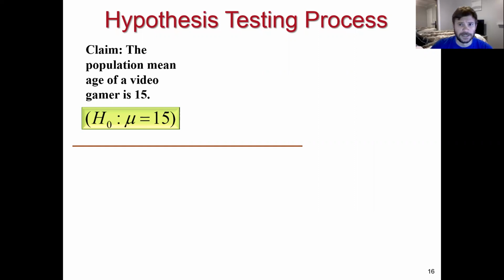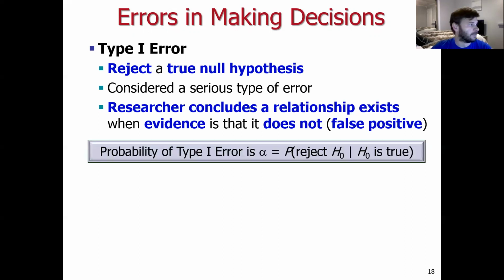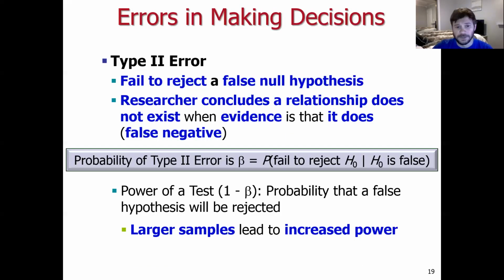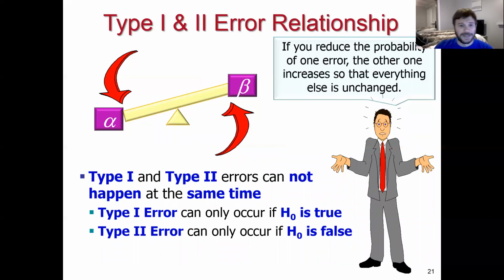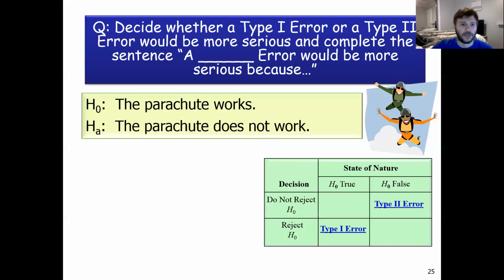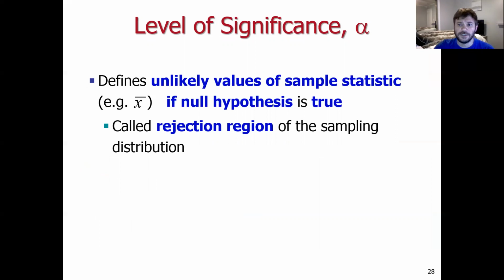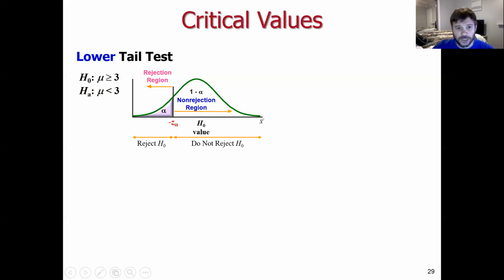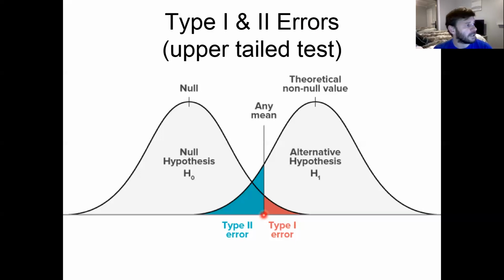Hypothesis Testing II